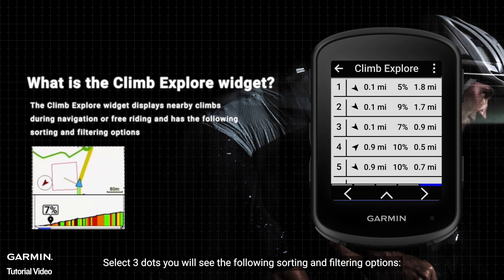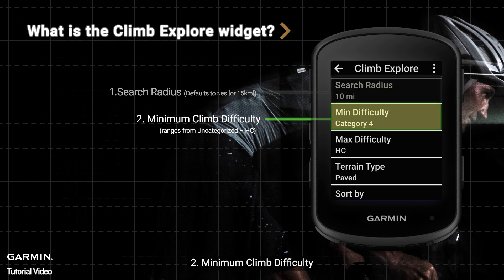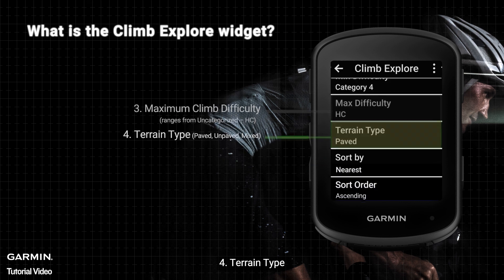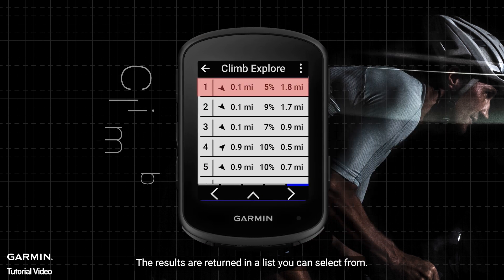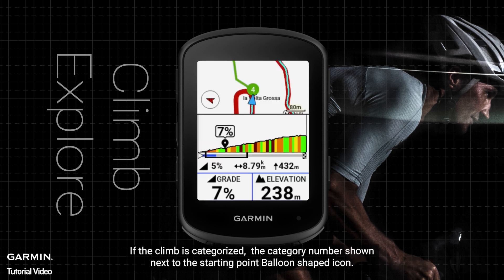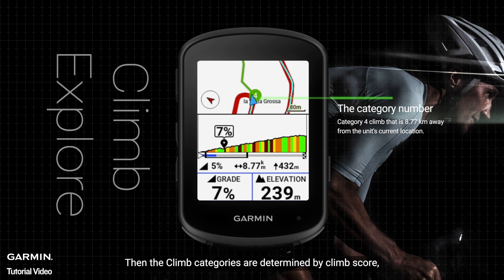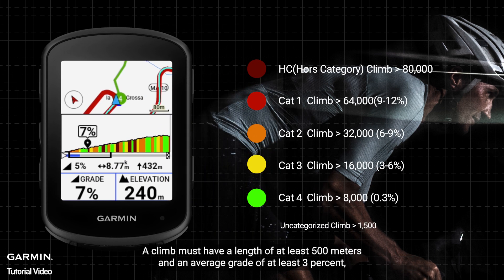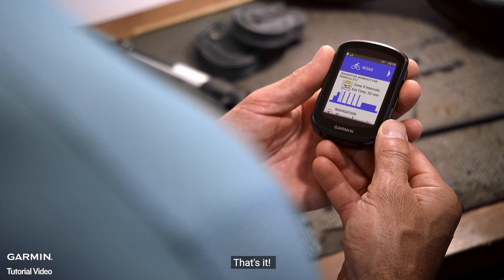Tutorial - Edge540/840/1040: Climb Explore Widget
In this video, we will show you a detailed introduction to the captivating
 "Climb Explore" widget pages on Garmin Edge 540, 840, and 1040.

This will offer you a comprehensive understanding of its functionalities and features,
allowing you to gain a more professional insight into the "Climb Explore" tool.

▶Timestamps:
0:00 - Intro
0:20 - Climb Explore Widget
1:05 - Climb Categories
1:28 - Outro